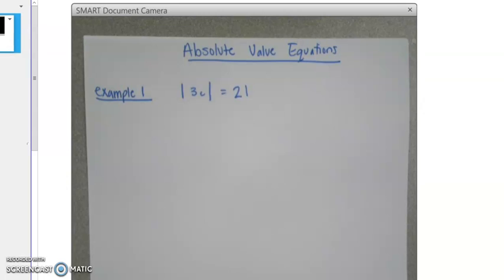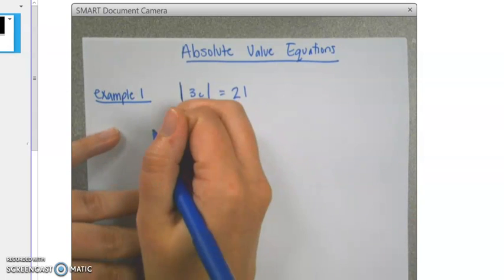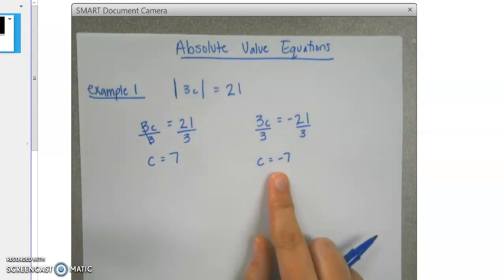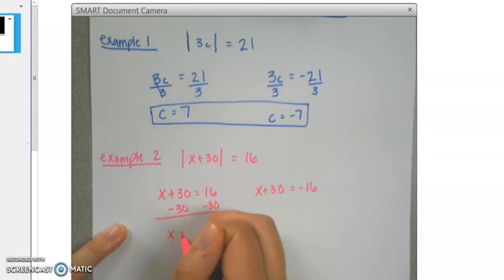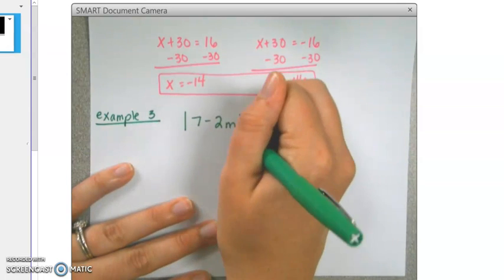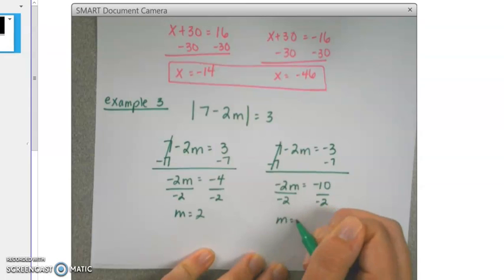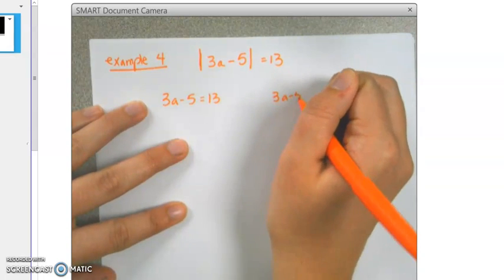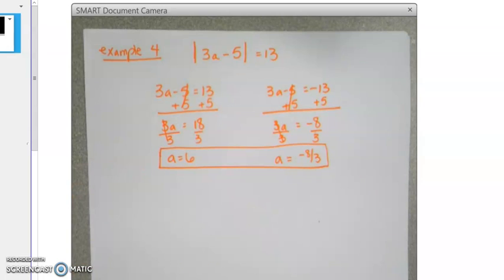Absolute Value Equations